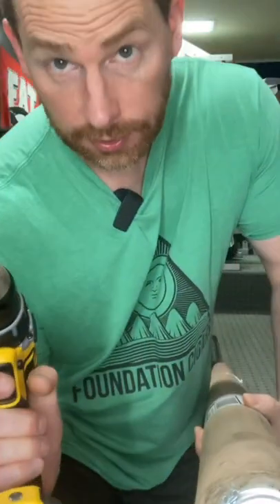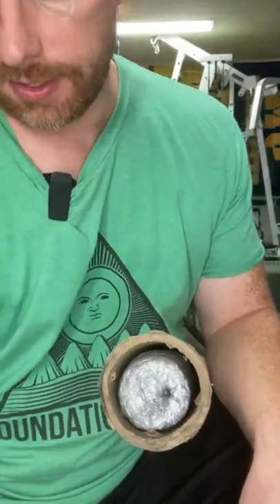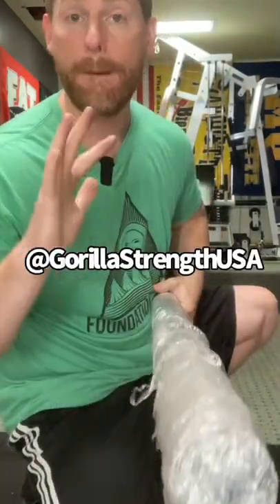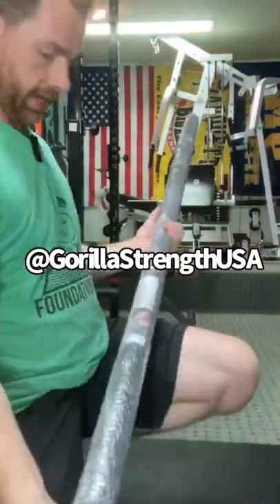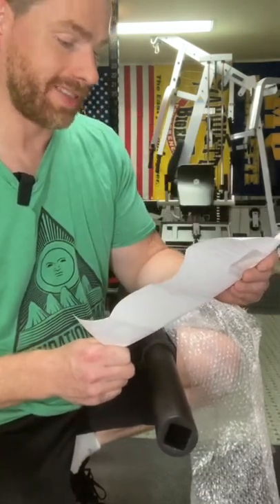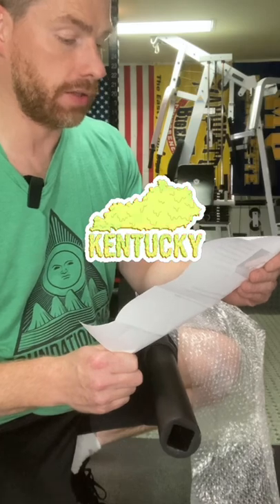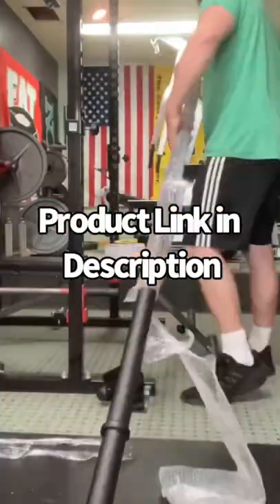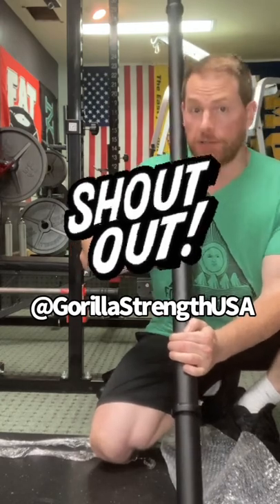Unboxing the Gorilla Strength Bubba Rackable Axle Bar!